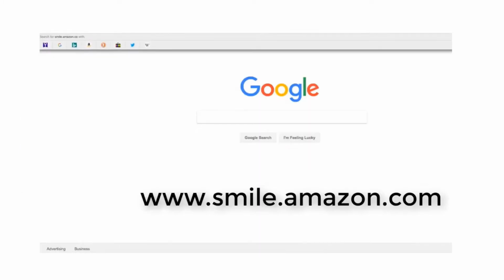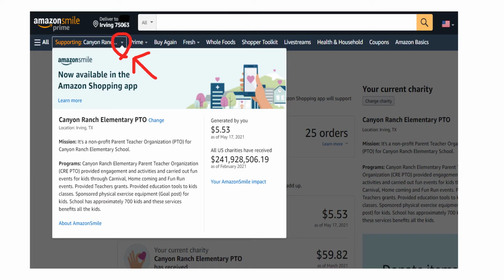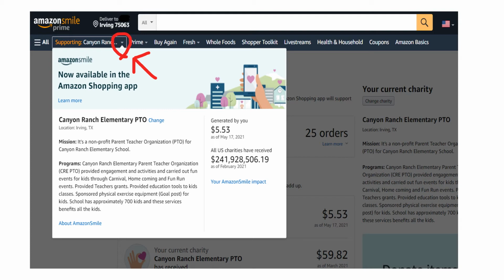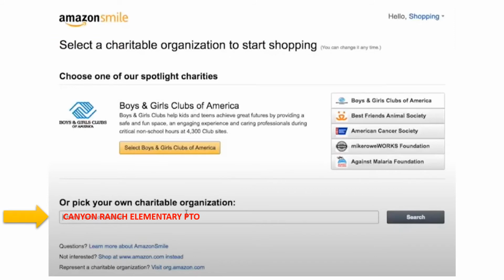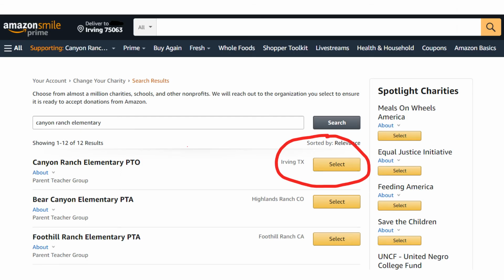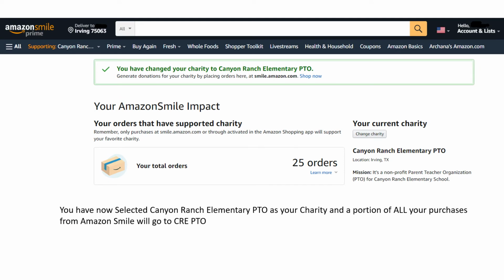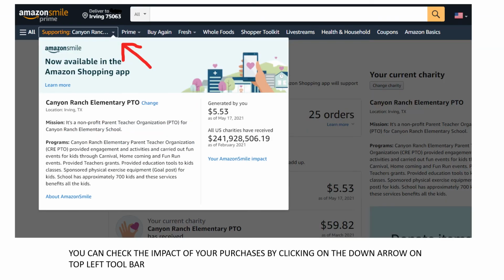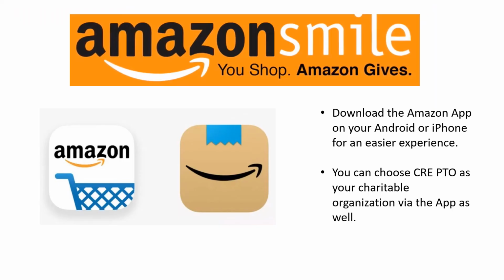Amazon Smile step by step guide for CRE PTO Parents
Learn how easy it is to select CRE PTO as beneficiary for 0.5% cashback on all Amazon Smile purchases. Its just a click away and helps the PTO raise funds.